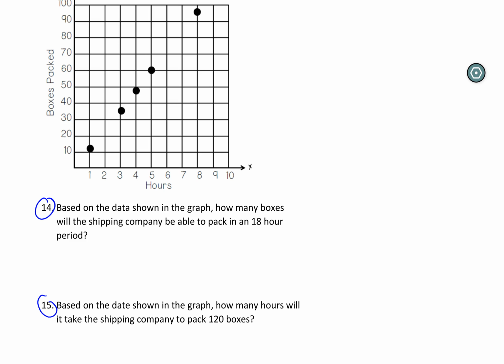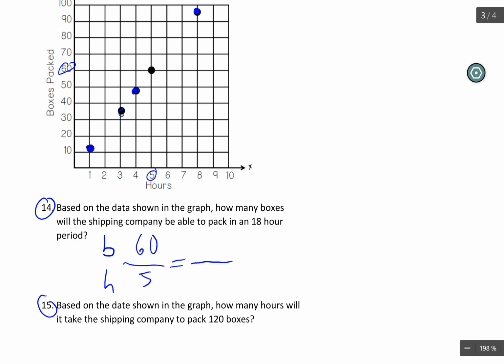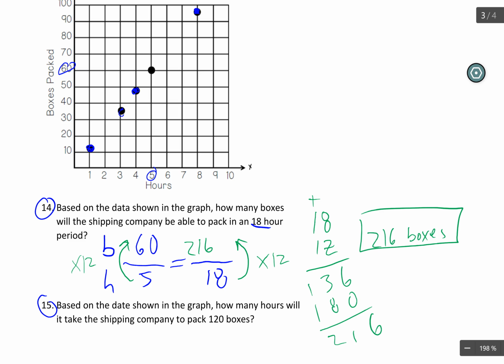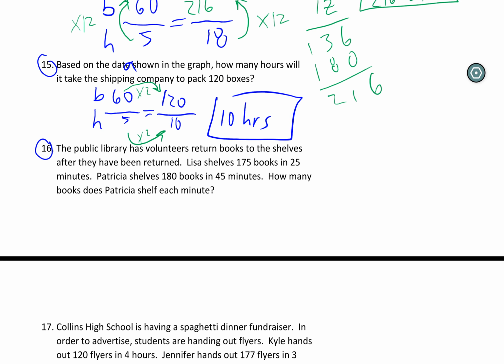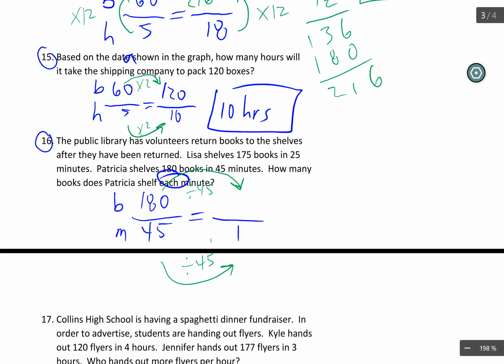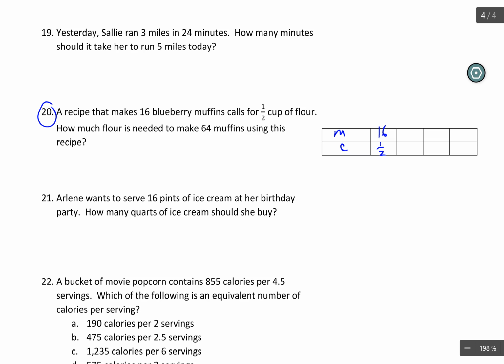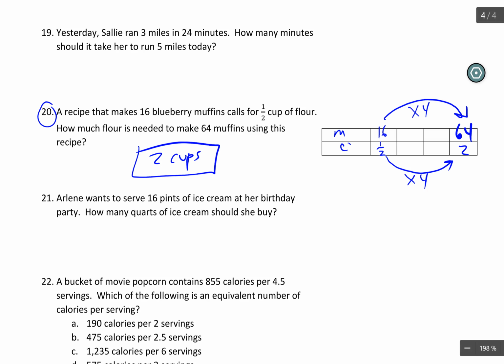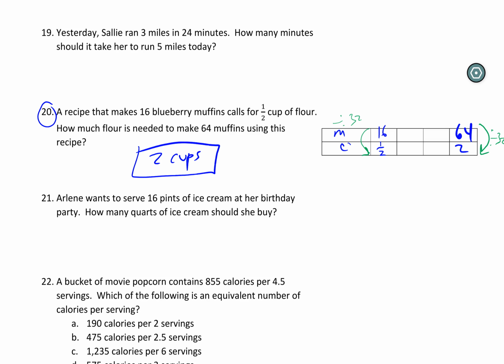6th Grade - Unit 6a Test Review Help